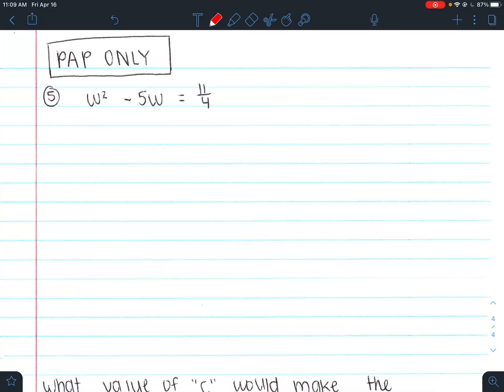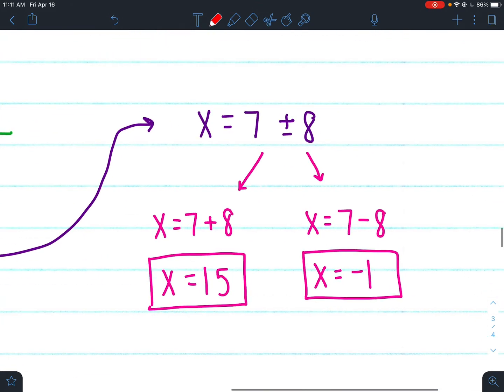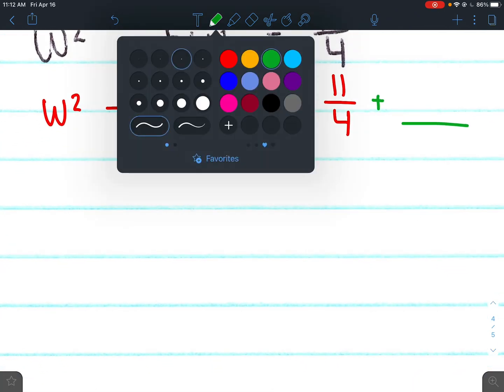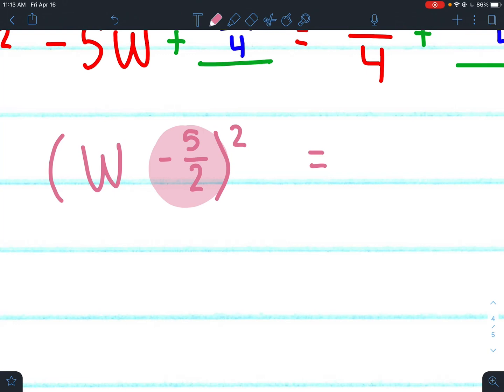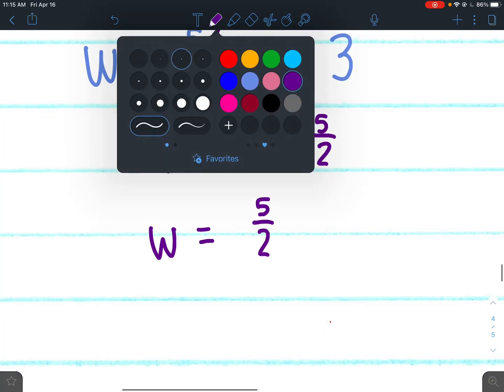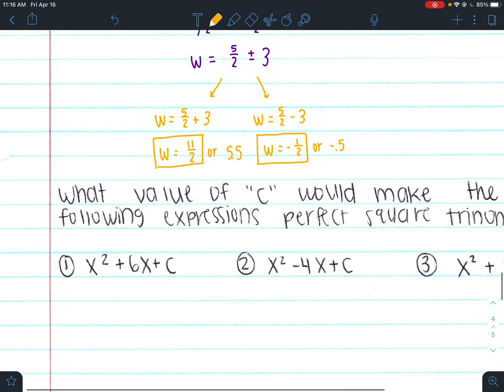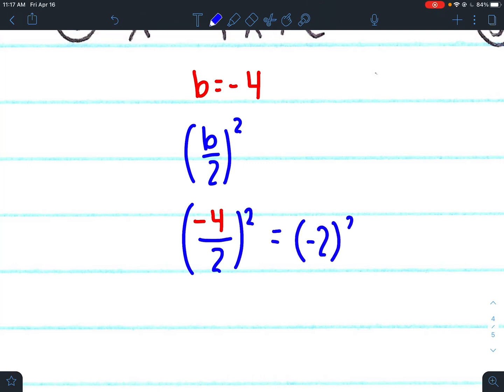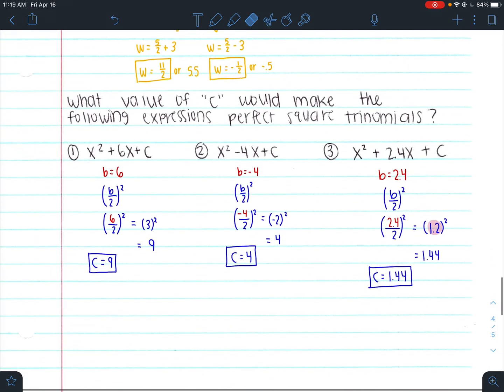Solving Quadratics by Completing the Square (Odd B Value)